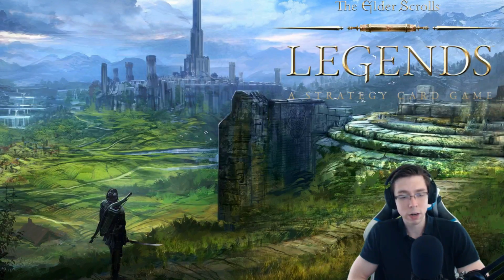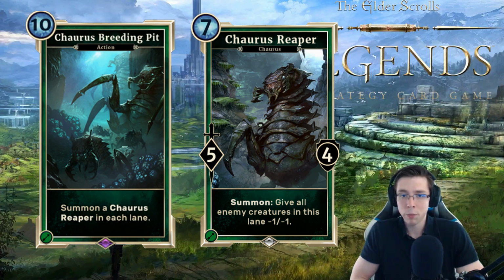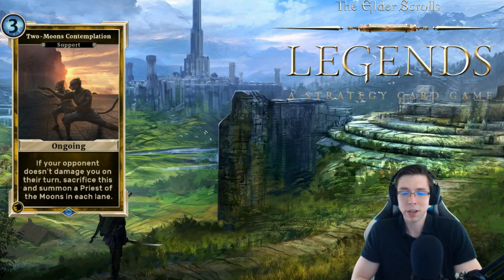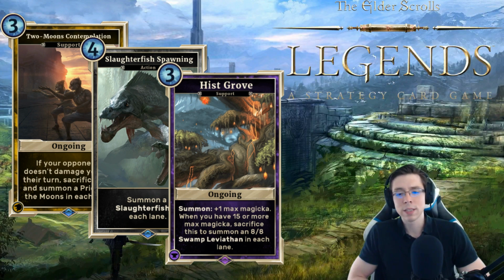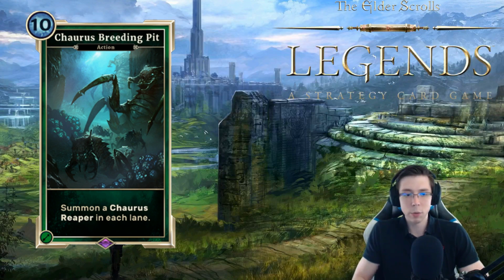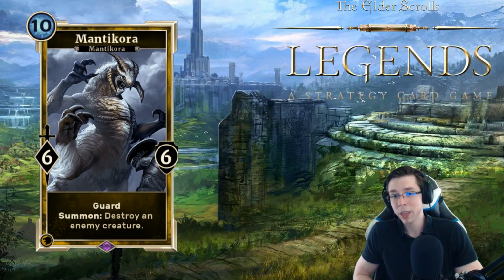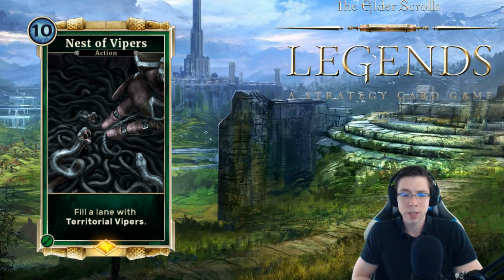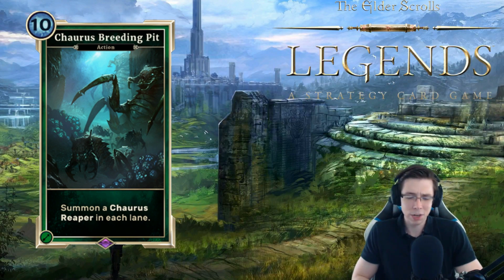(TES: Legends) Chaurus Breeding Pit - First Impressions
Going over the monthly reward card for April 2017: Chaurus Breeding Pit!